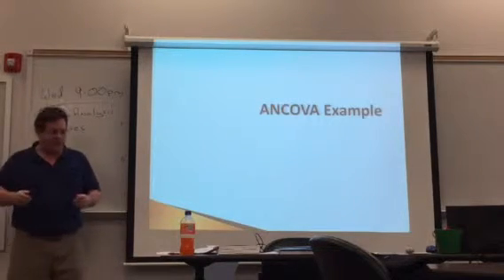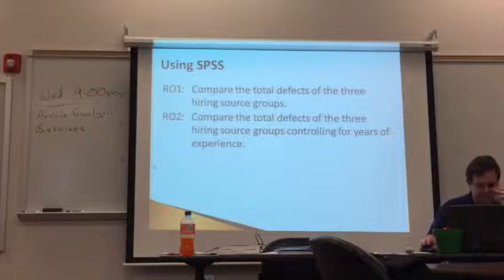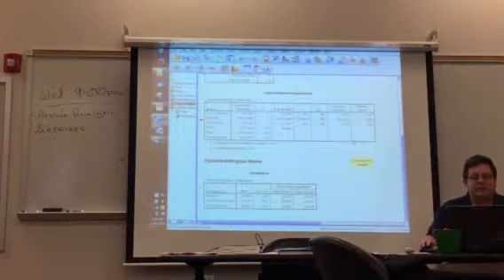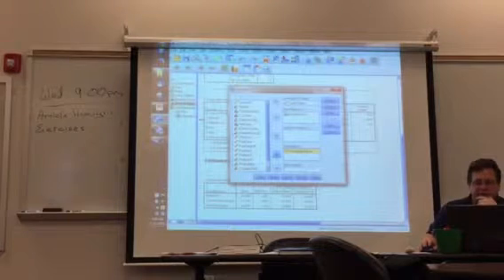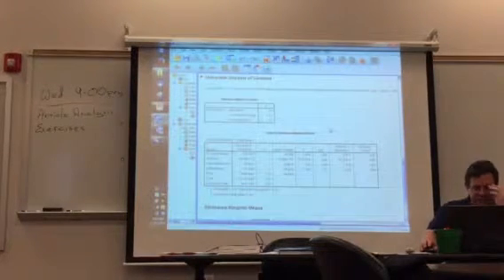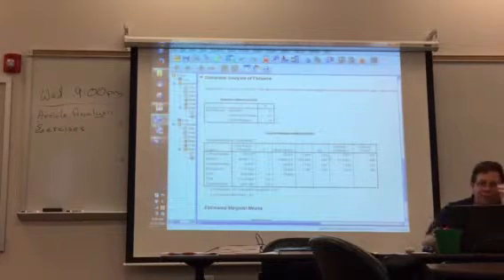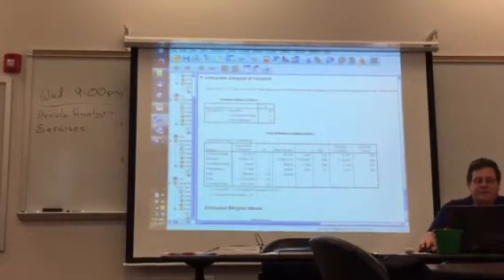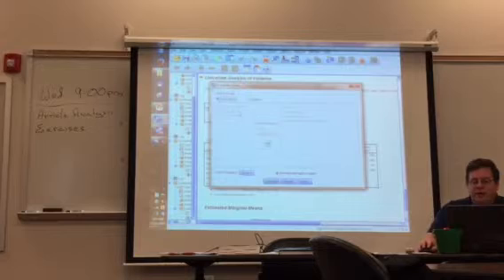Dale Lunsford HCD 760